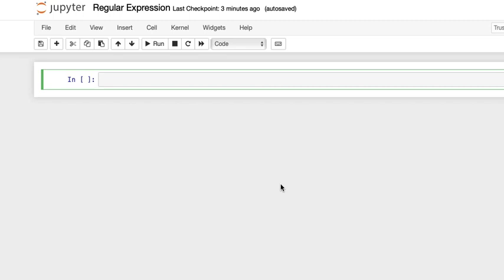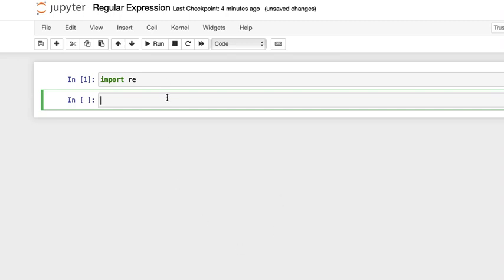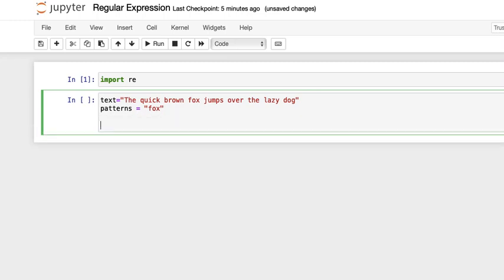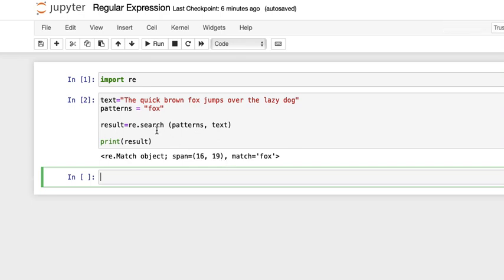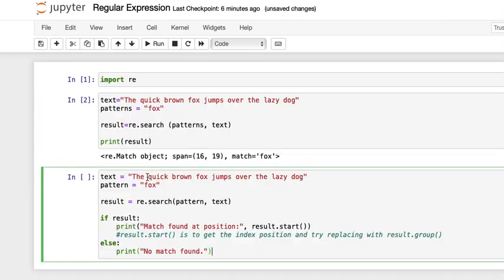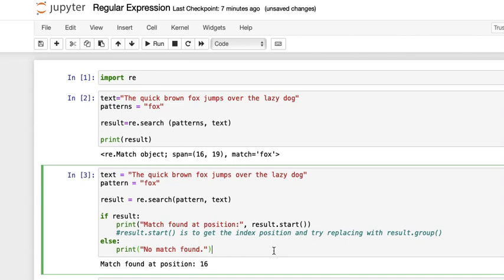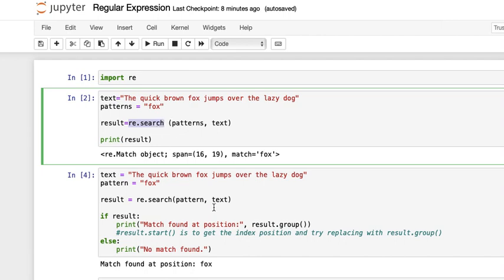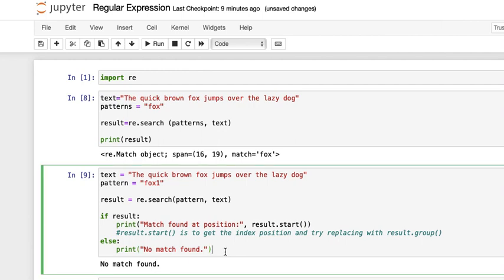Regular Expressions for NLP | Part 2: Text Pattern Matching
In this session, we explore Regular Expressions (Regex) and their role in Natural Language Processing (NLP) and text analytics.

Regular expressions provide a powerful way to identify, search, extract and manipulate specific patterns within textual data. They are particularly useful as an early step in text cleaning and preprocessing.

Regex is an important foundational technique for researchers, data analysts and NLP practitioners working with unstructured textual data.

Students, researchers, business professionals, data analysts, policy analysts and anyone interested in NLP, text analytics and textual data processing.

This video is part of the Research Analytics, NLP & Text Analytics series on the Anilkumar | AI, Business Analytics & Public Policy channel.